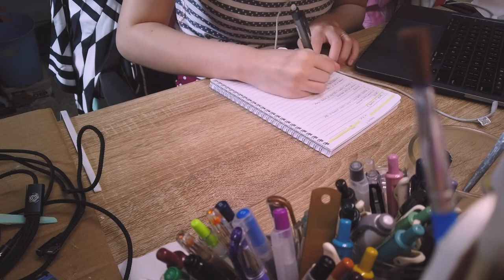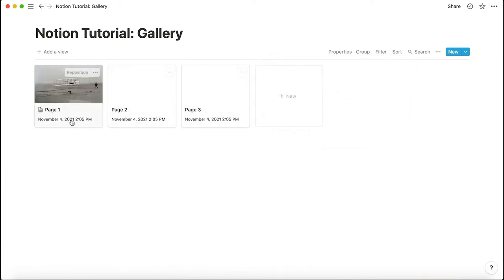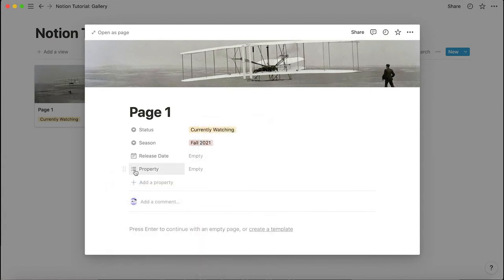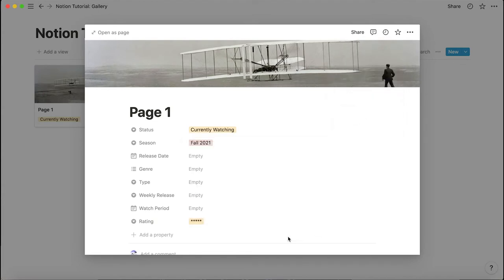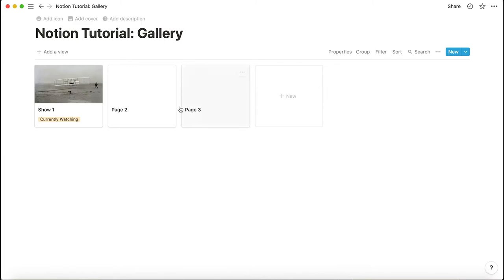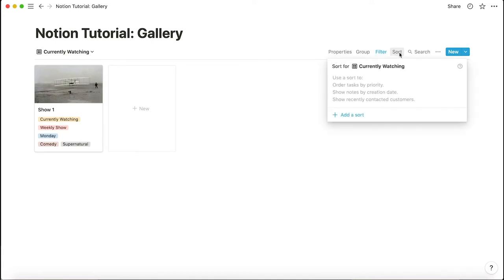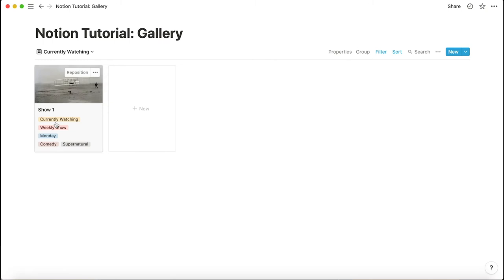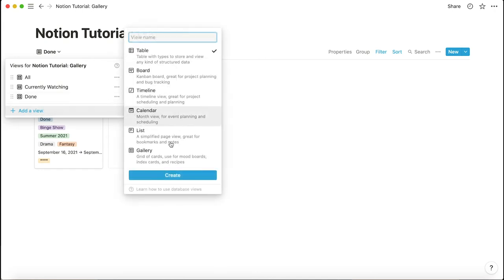Explaining Notion Galleries and Watch Tracker Tutorial & Template | Notion Tutorials Part 4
Galleries allow you to attach an image to a page and be able to navigate to it faster. It also helps add to that aesthetic look if you add the right images. Here's a quick tutorial on how to make an extensive watch tracker.

Note: It does have a quick blackout in the middle of the video, but just wait and the video does continue at 24:01. I just had some rendering issues with this video and had to stick with what I already exported.

Timestamps:
0:00 Intro
0:22 Basic Features of a Gallery
2:39 Watch Tracker Tutorial
24:01 Applications of a Gallery
25:31 Watch Tracker Template Showcase

If you’re curious:
☾ My name is actually Maisie
☾ Born in 2000
☾ I’m 5’1… yes, I’m tiny
☾  I’m half-chinese, half-filipino
☾ 3rd year college right now
☾ I’m extra

Stuff I use to make these:
 Camera: DJI Osmo pocket
 Mic: Boya BY-MM1
 Screen Recorder: Quicktime Player
 Video Editing: Premiere Pro